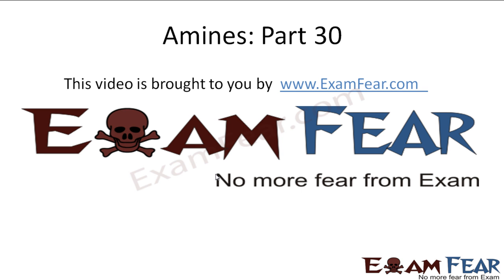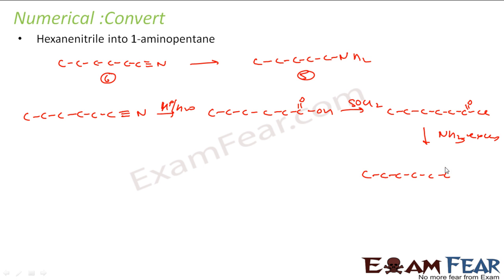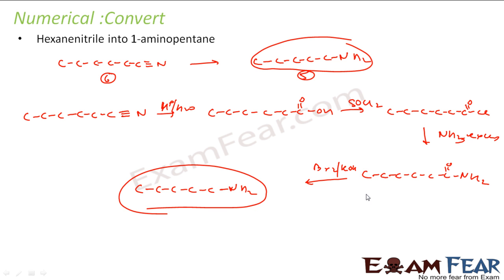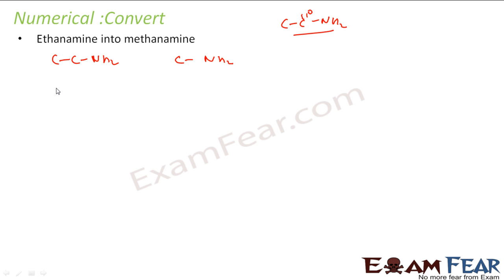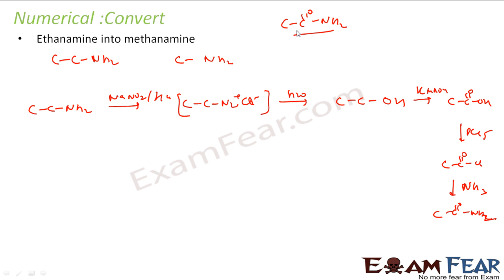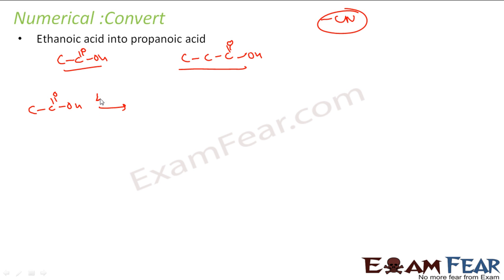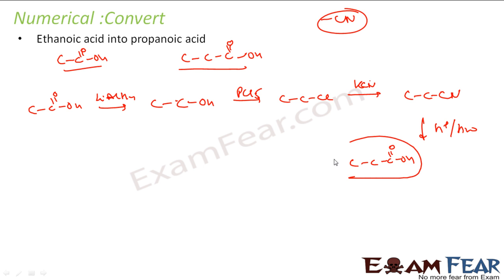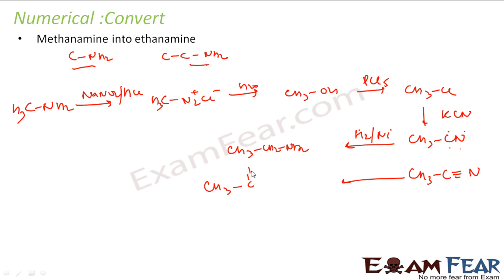Chemistry Amines part 30 (Numerical) CBSE class 12 XII